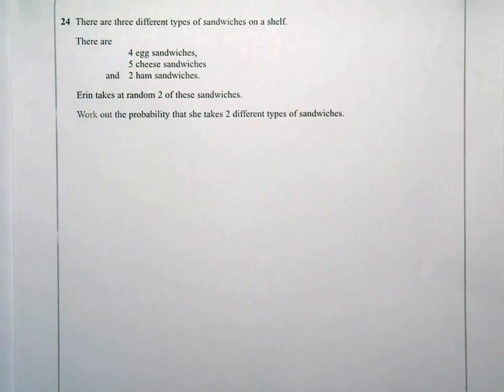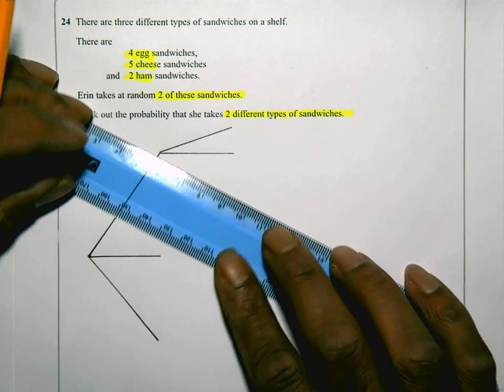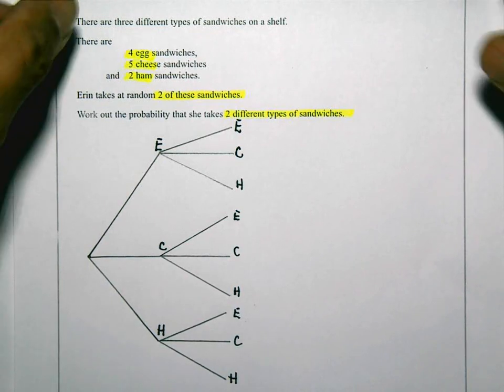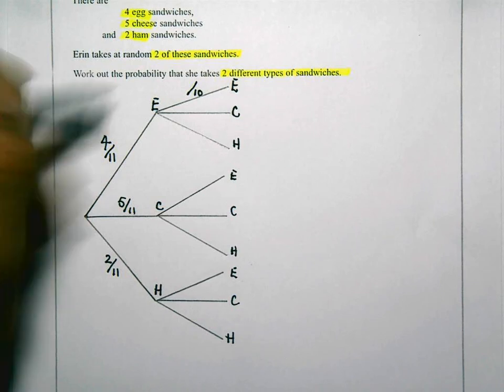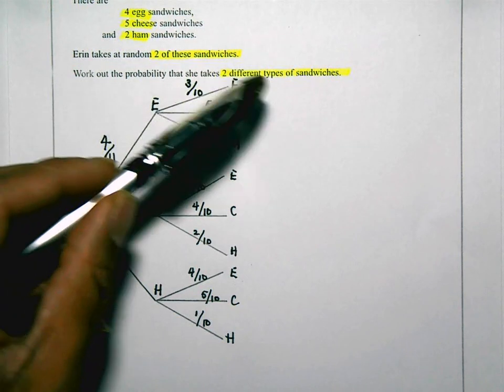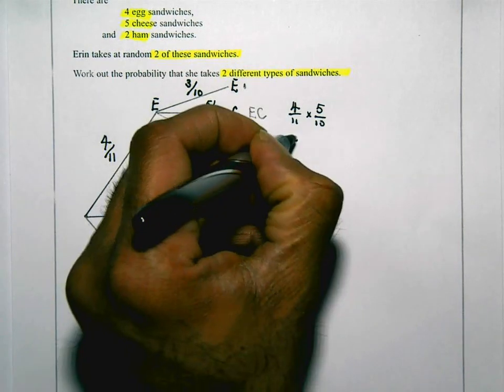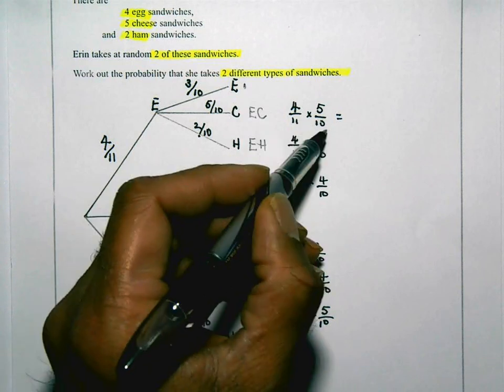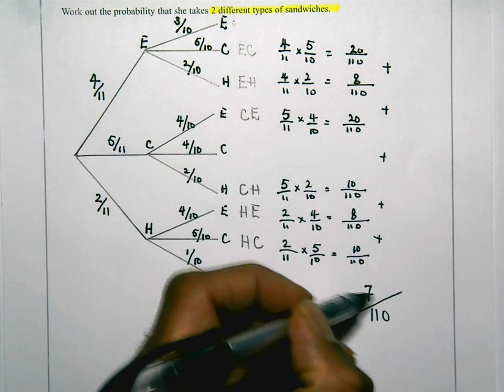Q24_March 2013_Higher_P1